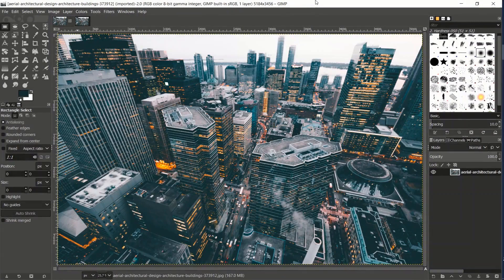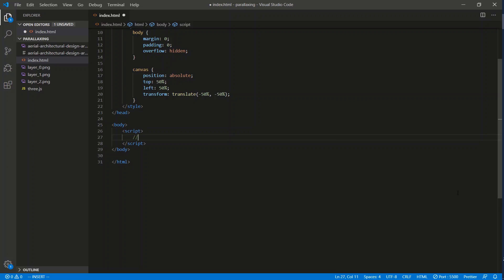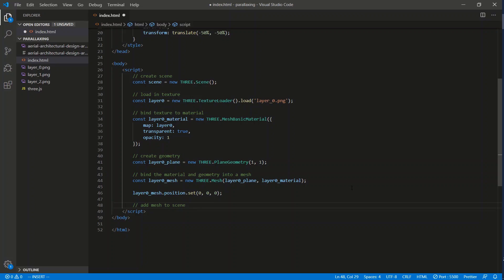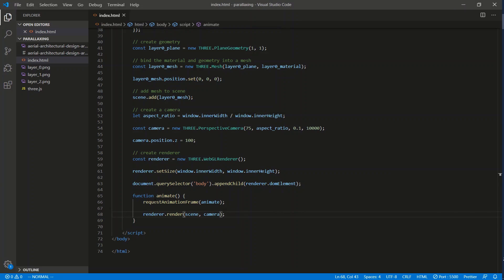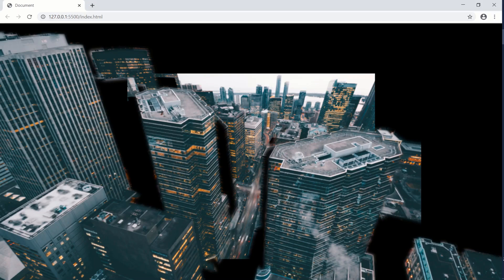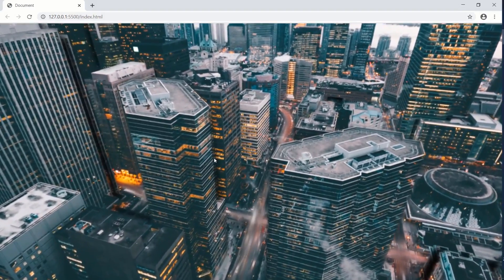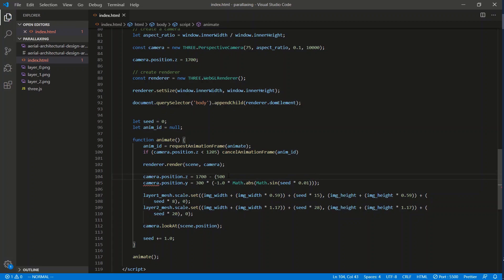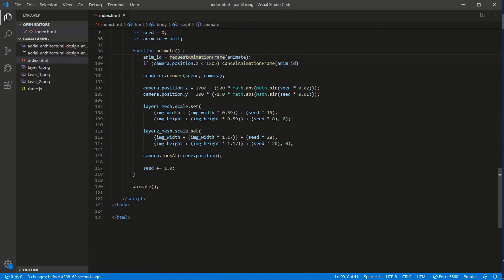Using ThreeJS (Javascript) To Play with Parallax and Perspective of 2D Images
'Parallax' or the phenomenon of objects closer to you moving faster relative to objects further away from you while you're moving.
I'm using ThreeJS, a JavaScript library that allows for 3D object manipulation, to experiment with the parallax effect;
Transforming a 2D image into a quasi-3D image or 2.5D.

This would be great for a landing or splash page in your web design.

Bitcoin: 3H4NKKwPdbiE5Gtc3Uk2DiwszqHhrRbmKK
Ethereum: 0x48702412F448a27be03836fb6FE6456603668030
Litecoin: MNJ4uv3GD4r62VpQ8rHX1Pj1ihWCj74hCK